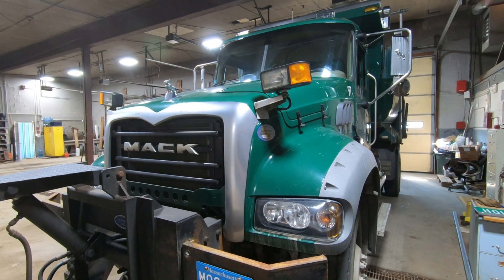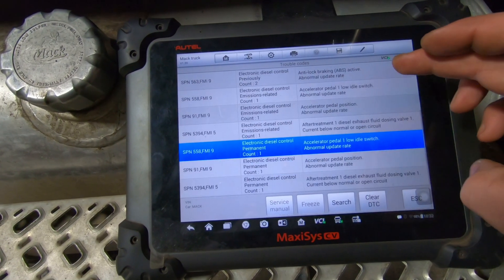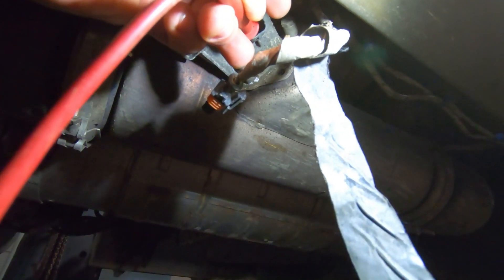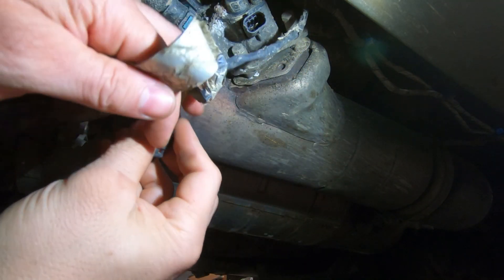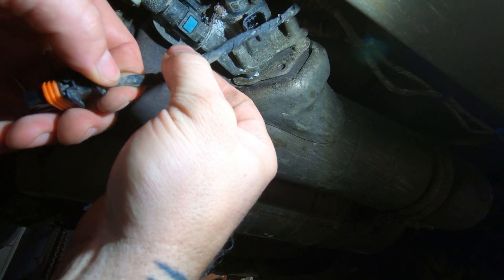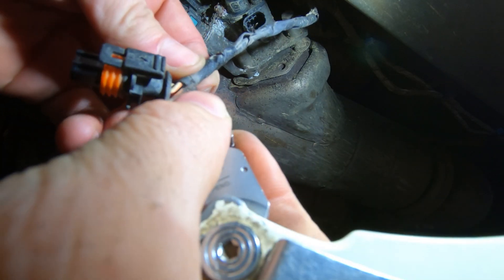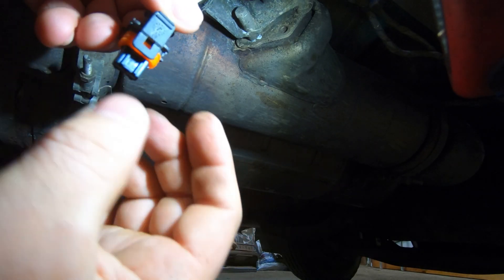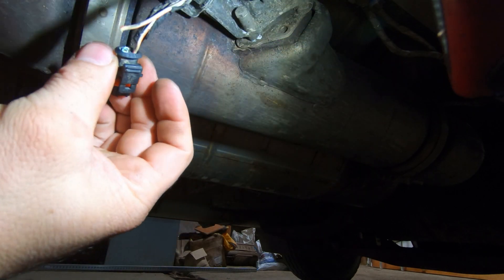Mack spn_5394 fmi_5 def dosing valve current below normal or open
In this video I find the cause of a def dosed valve trouble code

In him we have redemption through his blood, the forgiveness of our trespasses, according to the riches of his grace that he lavished on us. (Ephesians 1:7-8)